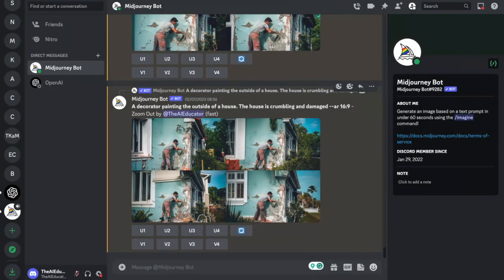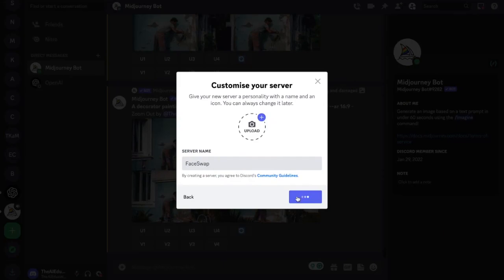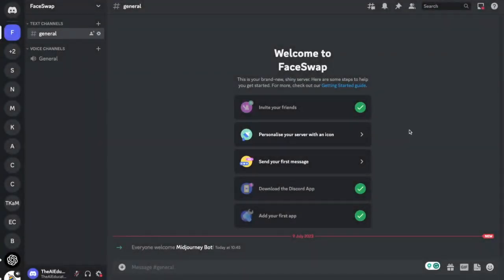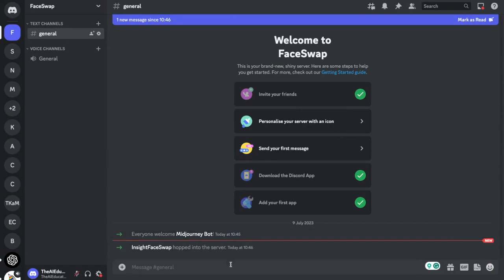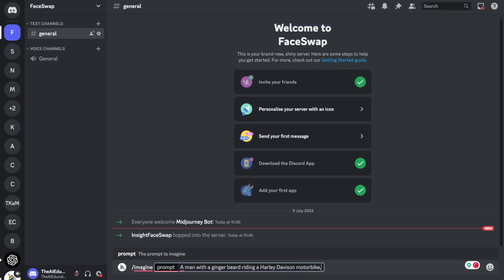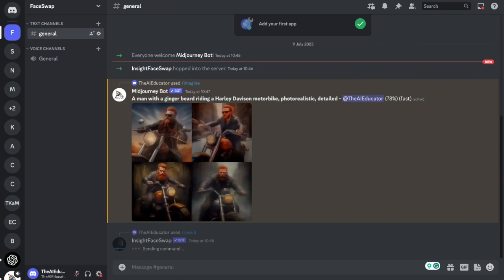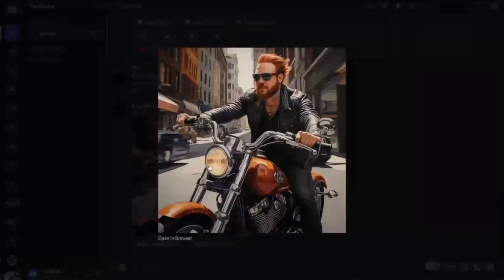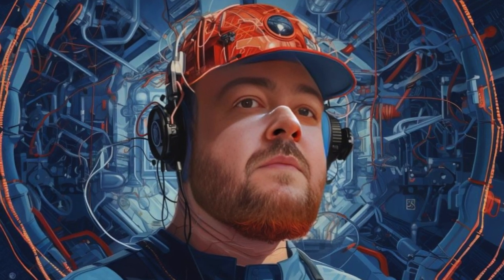InsightFaceSwap X Midjourney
Links:

Midjourney tutorial: youtu.be/_MF6qxPZDHs

Copy and paste the links above into your browser.